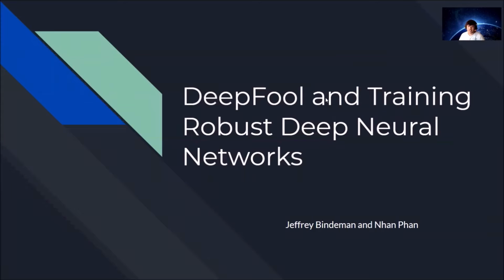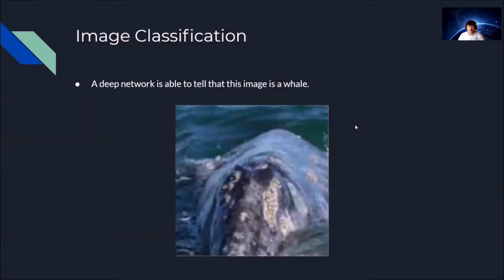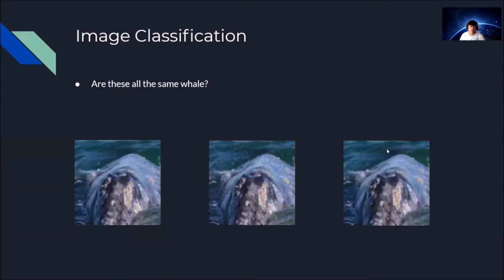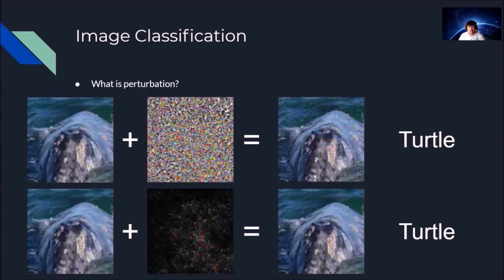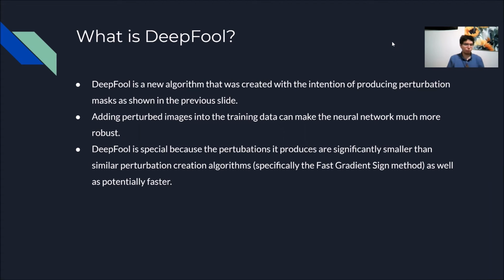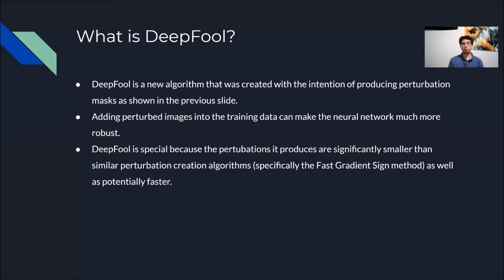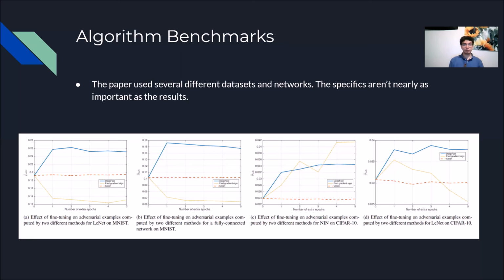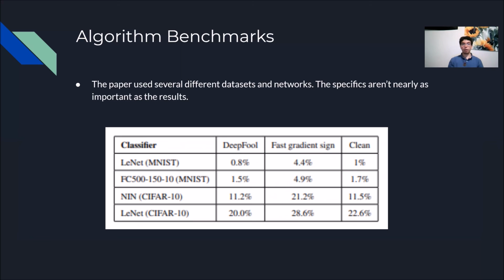Video 3: Deep Neural Networks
Video by Jeffrey Bindeman and Nhan Phan.